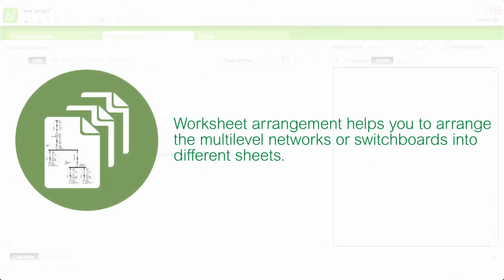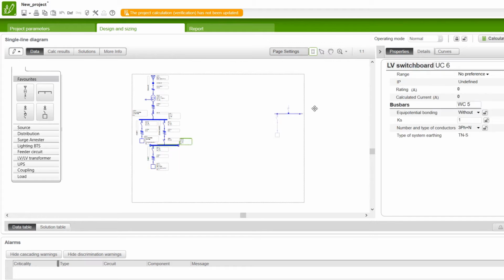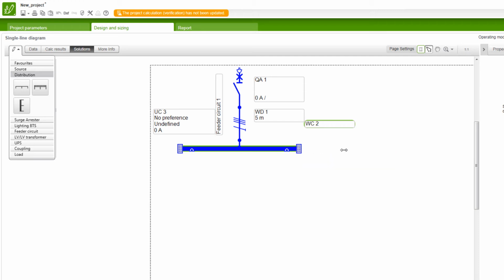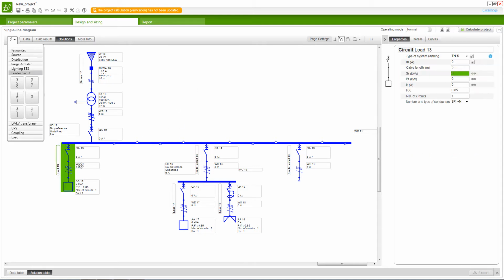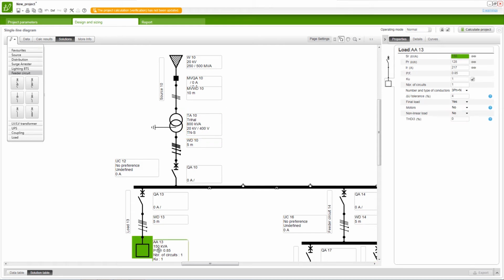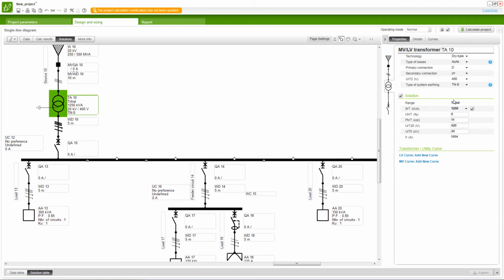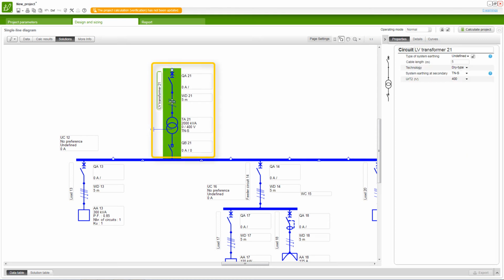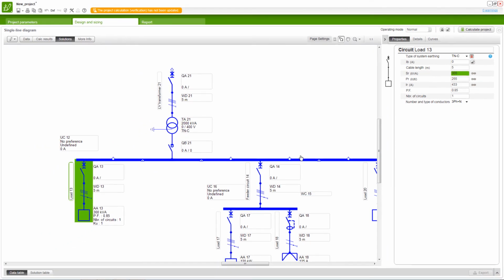Using EcoStruxure Power Design Ecodial How to Draw and Define Networks Part 1 Schneider Electric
Using EcoStruxure Power Design Ecodial
How to Draw and Define Networks  Part 1   Schneider Electric